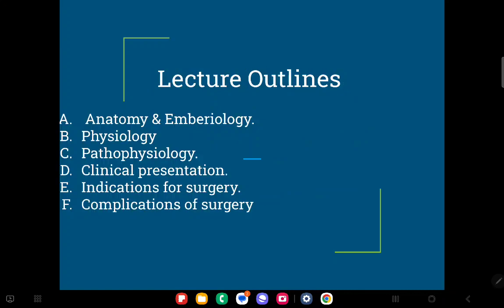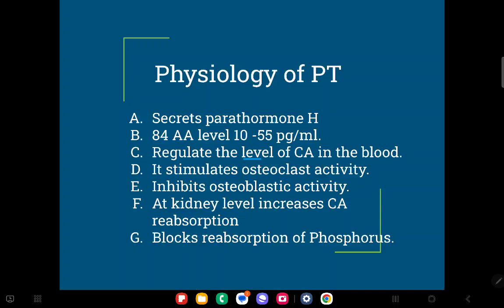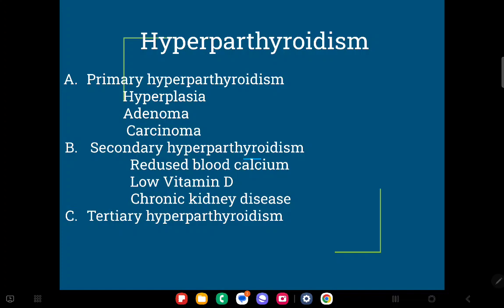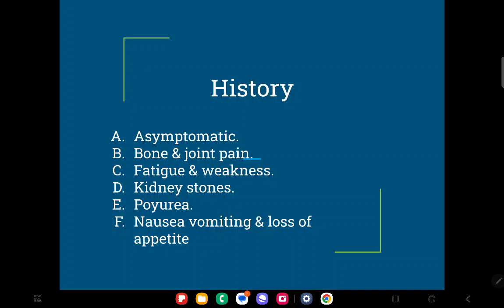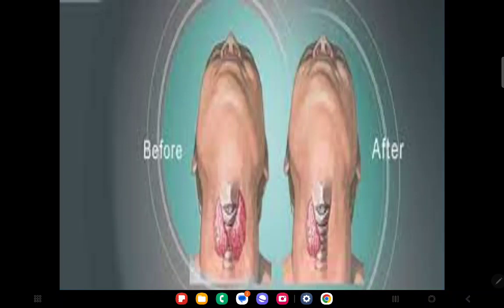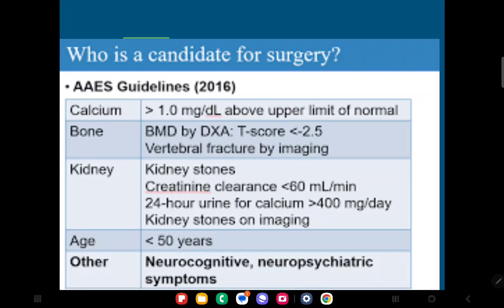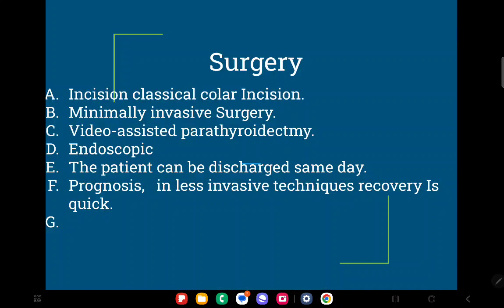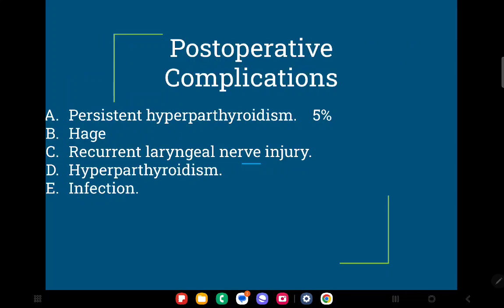Lecture 5: Parathyroid Surgery